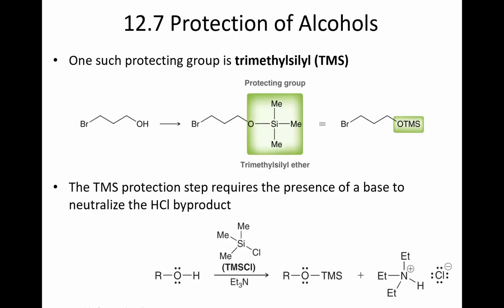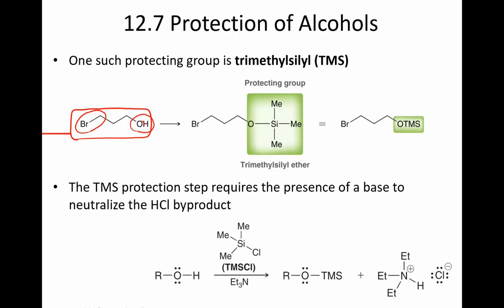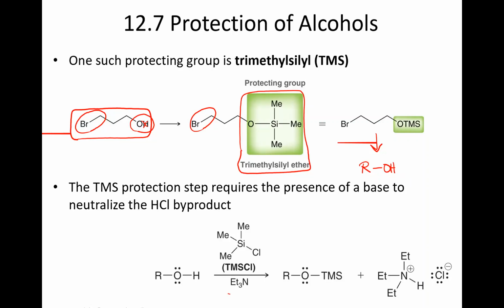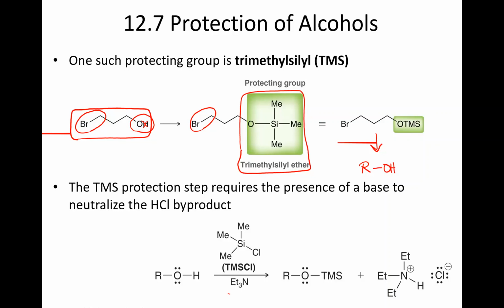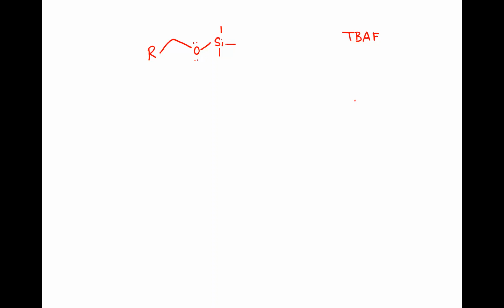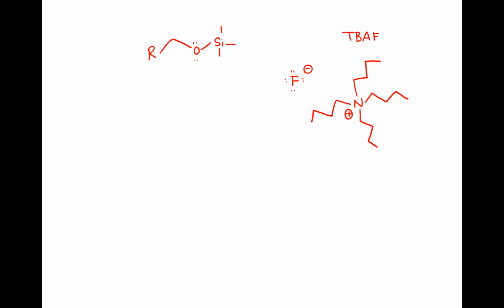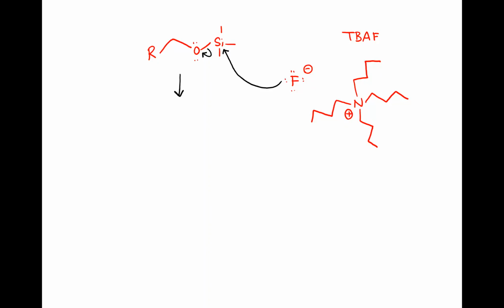Protection of Alcohols as a TMS Ether